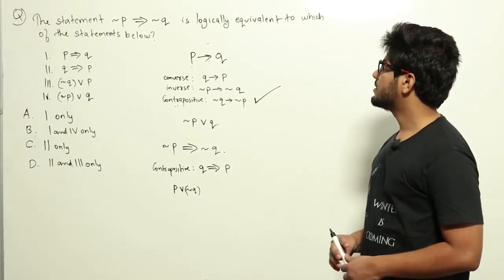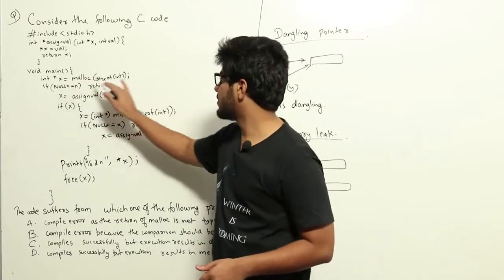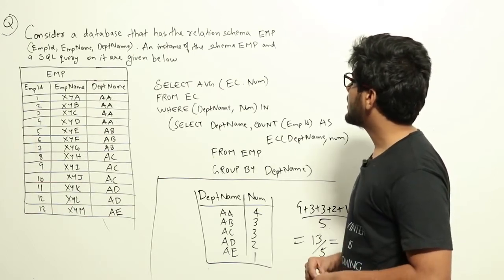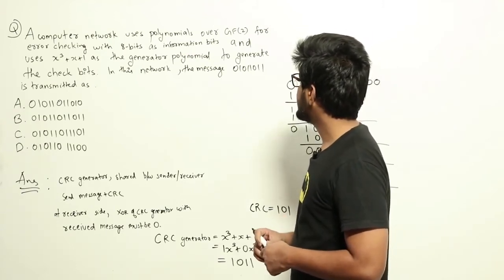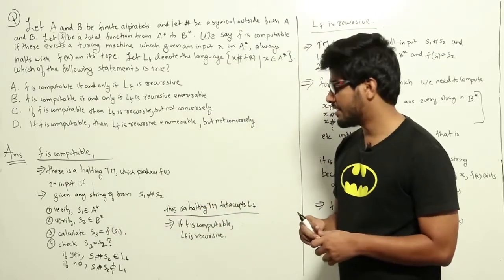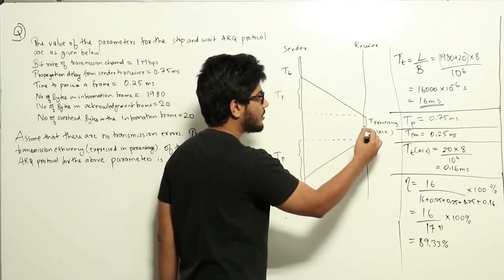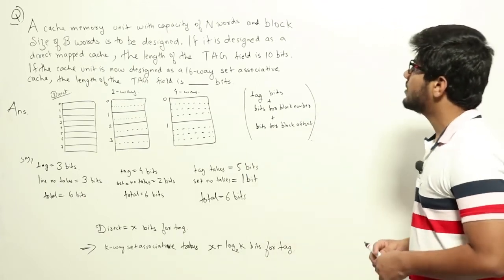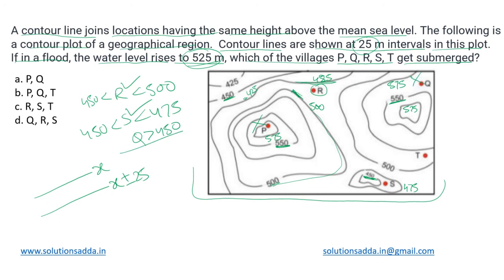GATE 2017 SET 1 FULL QUIZ Q1 TO Q65 | GATE TEST SERIES | SOLUTIONS ADDA | EXPLAINED BY POOJA& VISHAL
GATE 2017 SET-1 FULL QUIZ Q1 TO Q65